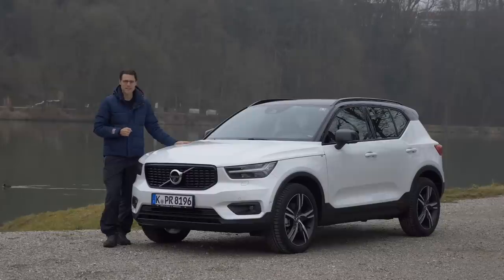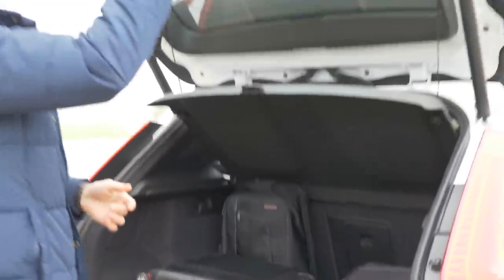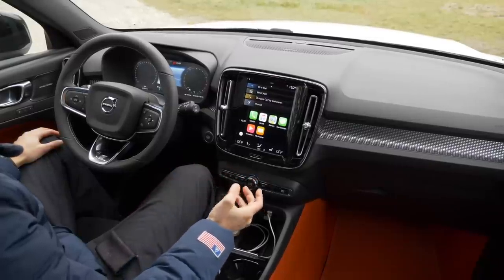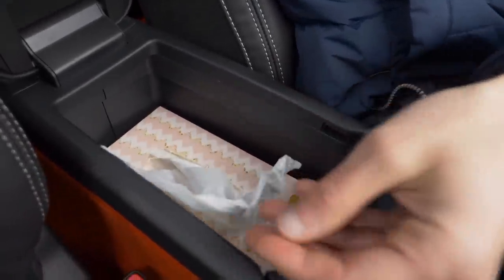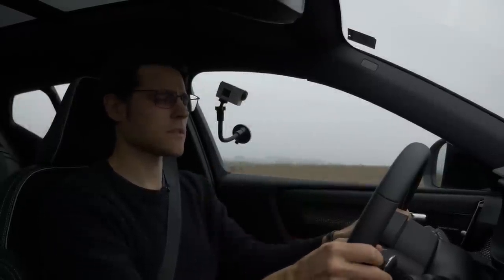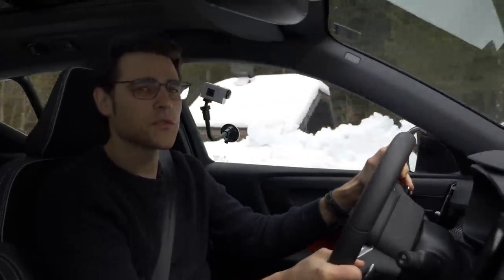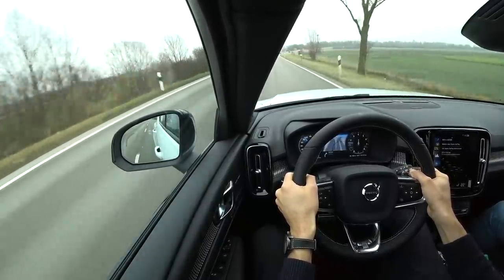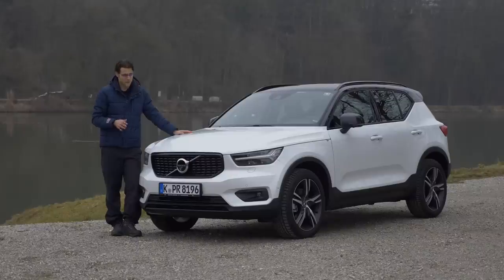Volvo XC40 FULL REVIEW R-Design T5 - Autogefühl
In today’s Autogefühl's episode, we present you the all-new Volvo XC40. As always we cover exterior, interior, engines and driving experience.